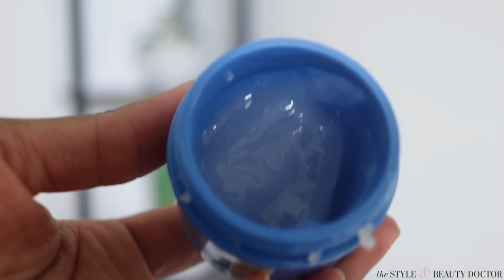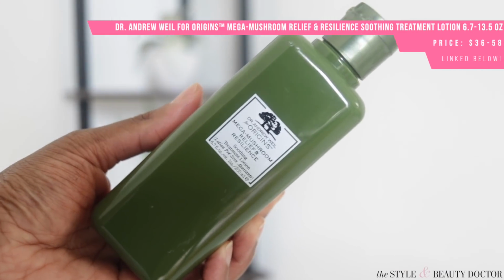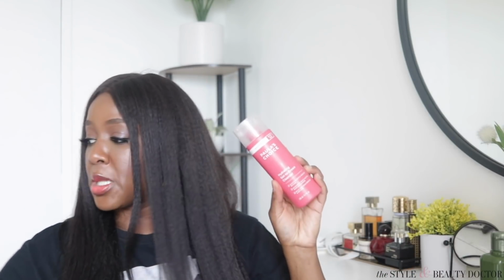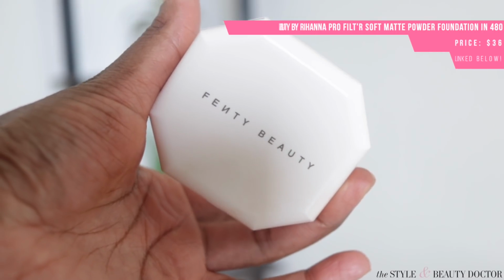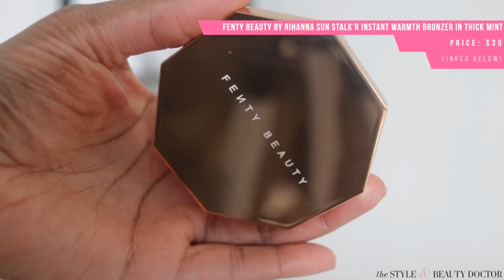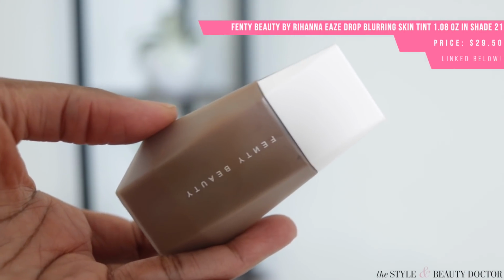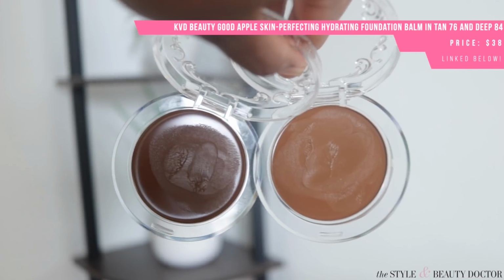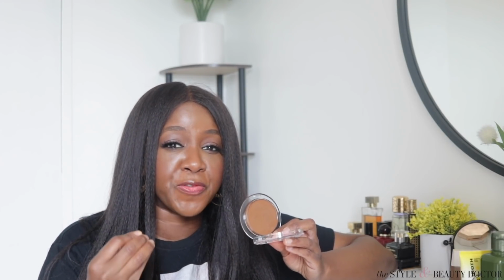BEST & WORST Skincare & Makeup (April Favorites 2021)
It's April 2021 Favorites time! Find out what the BEST and WORST skincare and makeup products were for me in the month of April 2021

TIMESTAMPS:
0:00 Intro
0:56 Kiehl's Ultra Facial Oil-Free Gel Cream
3:26 Origins Mega-Mushroom Relief & Resilience Weightless Moisturizer
5:33 Origins Mega-Mushroom Relief & Resilience Soothing Treatment Lotion
7:44 Paula’s Choice HYDRATING GEL-TO-CREAM CLEANSER
9:41 Kiehl's Super Fluid Daily UV Defense Sunscreen Broad Spectrum SPF 50+
11:02 PATRICK TA Major Brow Shaping Wax
14:14 FENTY BEAUTY by Rihanna Pro Filt'r Soft Matte Powder Foundation
17:07 FENTY BEAUTY by Rihanna Sun Stalk'r Instant Warmth Bronzer in Thick Mint
18:39 Peter Thomas Roth Max Matte Shine Control Sunscreen Broad Spectrum SPF 45
21:24 FENTY BEAUTY by Rihanna Eaze Drop Blurring Skin Tint
22:14 Dior BACKSTAGE Face & Body Powder-No-Powder
23:49 KVD Beauty Good Apple Skin-Perfecting Hydrating Foundation Balm

SHOP THIS VIDEO:

Kiehl's Since 1851 Ultra Facial Oil-Free Gel Cream 1.7 OZ $32

Kiehl's Since 1851 Ultra Facial Overnight Hydrating Mask 4.2 oz $38

Dr. Andrew Weil For Origins™ Mega-Mushroom Relief & Resilience Soothing Treatment Lotion 6.7-13.5 oz $36-58

Dr. Andrew Weil for Origins Mega-Mushroom Relief & Resilience Weightless Moisturizer 3.4 oz $34

Paula’s Choice HYDRATING GEL-TO-CREAM CLEANSER 6.7 oz $18

Kiehl's Since 1851 Super Fluid Daily UV Defense Sunscreen Broad Spectrum SPF 50+ 1.7-4.2 oz $40-62

PATRICK TA Major Brow Shaping Wax 0.17 oz $22

FENTY BEAUTY by Rihanna Pro Filt'r Soft Matte Powder Foundation in 480 $36

FENTY BEAUTY by Rihanna Sun Stalk'r Instant Warmth Bronzer in Thick Mint $30

Peter Thomas Roth Max Matte Shine Control Sunscreen Broad Spectrum SPF 45 1.7 oz $34

Murad Oil and Pore Control Mattifier Broad Spectrum SPF 45 PA 1.7 oz $42

FENTY BEAUTY by Rihanna Eaze Drop Blurring Skin Tint 1.08 oz in Shade 21

Dior BACKSTAGE Face & Body Powder-No-Powder in 6N $40

KVD Beauty Good Apple Skin-Perfecting Hydrating Foundation Balm in Tan 76 and Deep 84 $38

Dior Diorskin Forever Undercover Foundation in 070 $52

COVER | FX Total Cover Cream Foundation in N110 $42